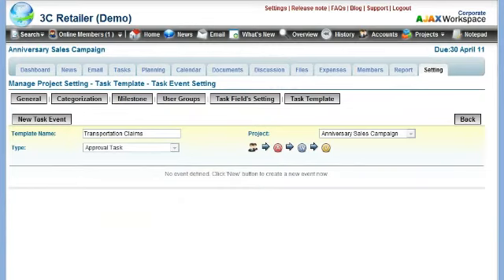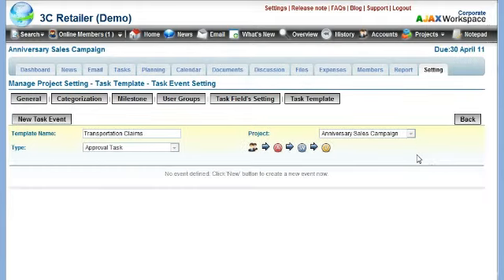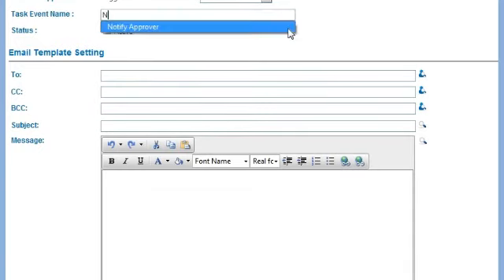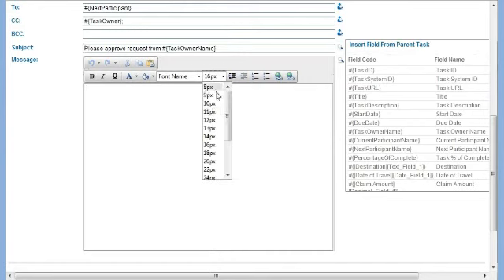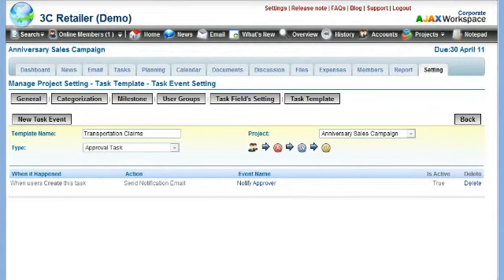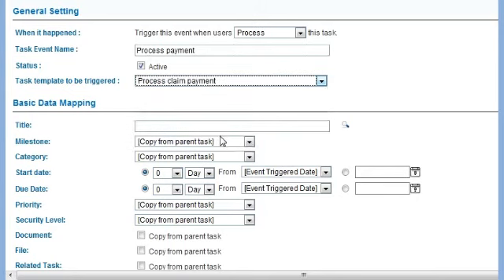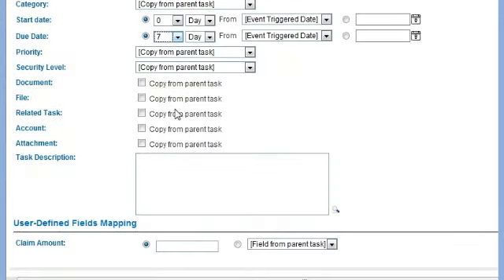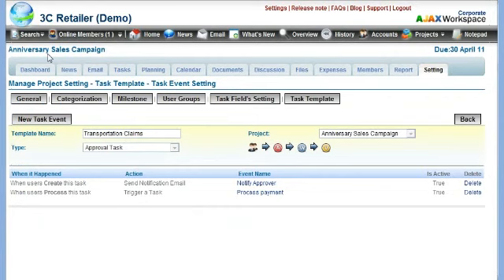Advanced Task Management Part 2 of 3 (Task Event) in AJAXWorkspace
Overview part 2 of AJAXWorkspace advanced task management which enable you to extend further from basic task management to meet real-world complexity and dynamics needs on managing your daily business activity. This video shows how to use task event in AJAXWorkspace advanced task management.